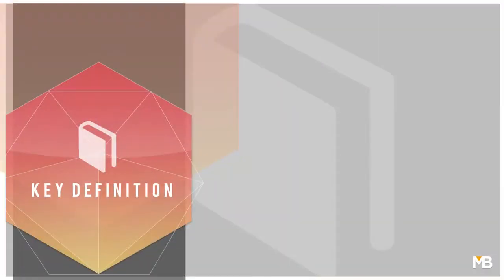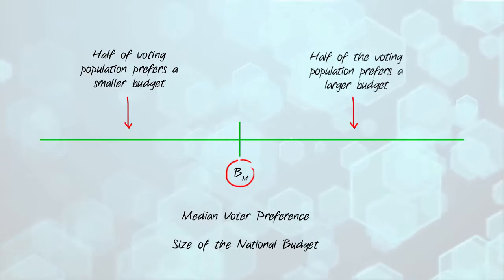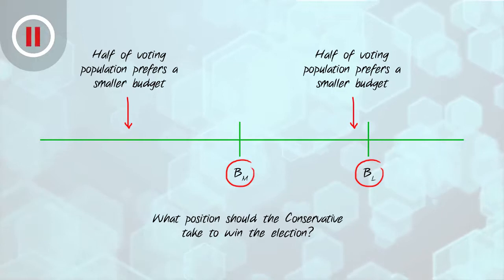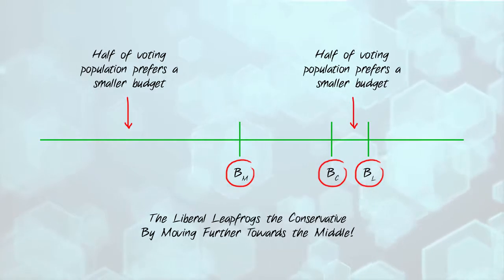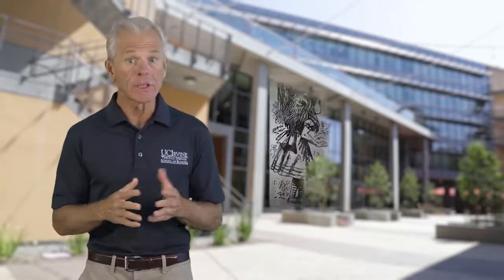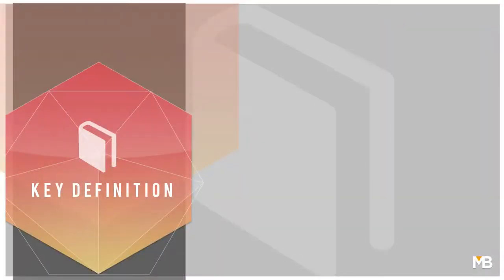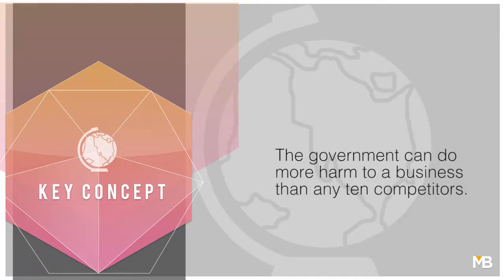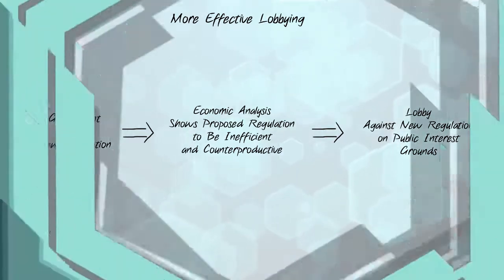Public Choice, Median Voter Model, and Paradox of Voting - Strategic Business Management -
Link to this course:
Public Choice, Median Voter Model, and Paradox of Voting - Strategic Business Management - Microeconomics

This course weds business strategy with the principles of microeconomics.

Prof.peter Navarro was very exhaustive explaining the different microeconomics principles. I have greatly enjoyed this course,The best course I’ve done does far, great lecture with good delivery and great content. Appreciations